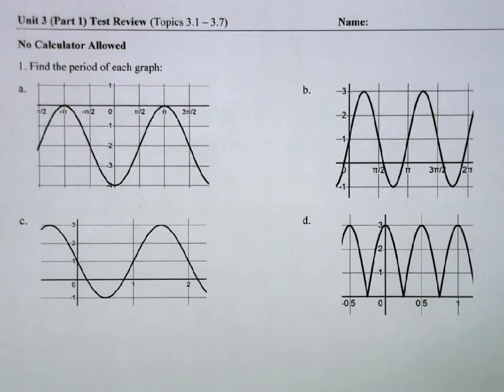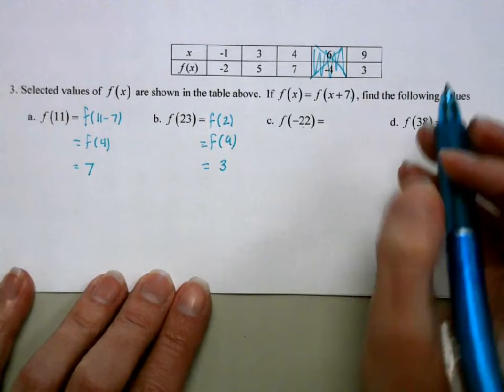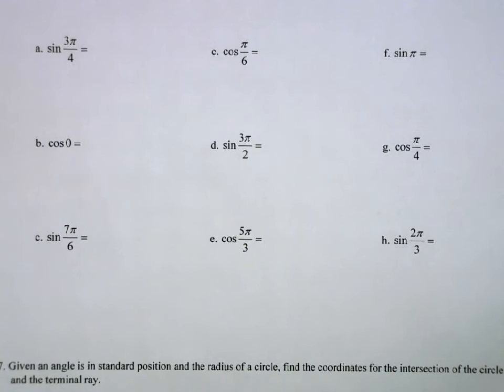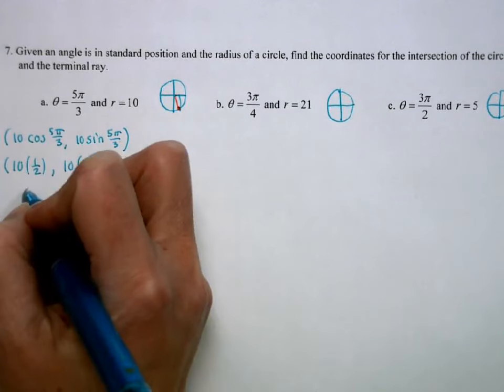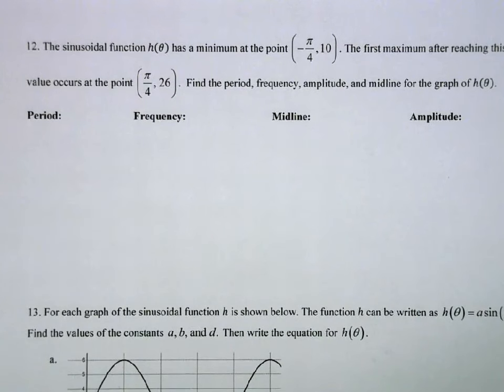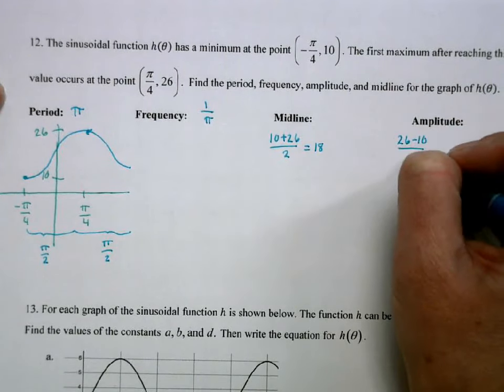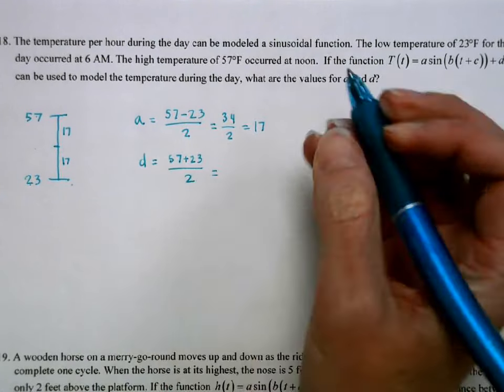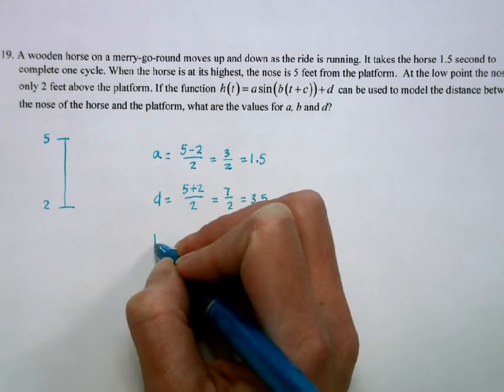AP Precalculus Unit 3 (Part 1) Topics 3.1 - 3.7 Review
In this video, I go over problems from topics 3.1 through 3.7.

3.1 Periodic Phenomena
3.2 Sine, Cosine and Tangent
3.3 Sine and Cosine Values
3.4 Sine and Cosine Function Graphs
3.5 Sinusoidal Functions
3.6 Sinusoidal Functions Transformations
3.7 Sinusoidal Function Context and Data Modeling